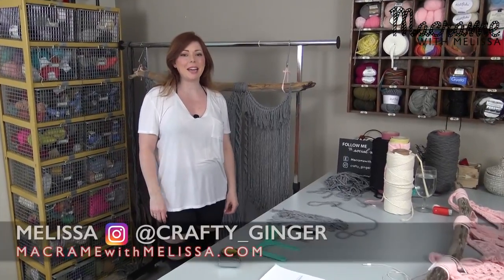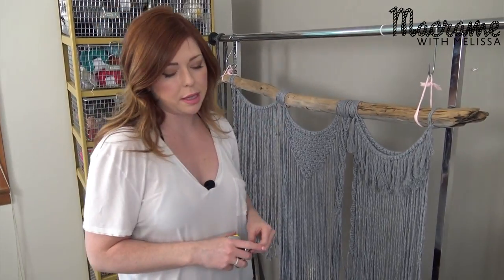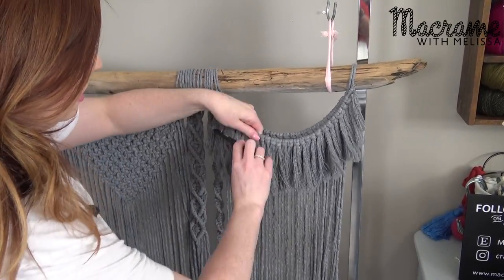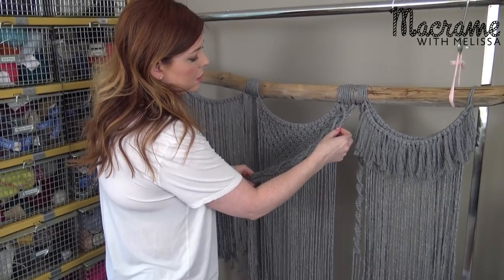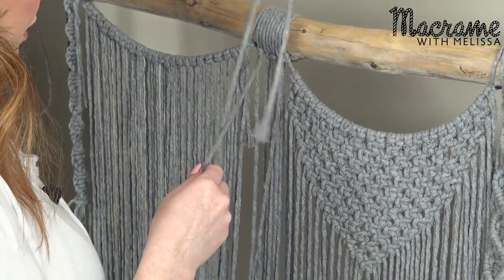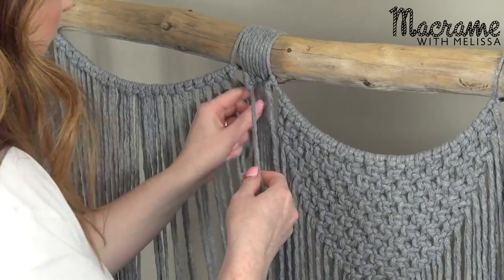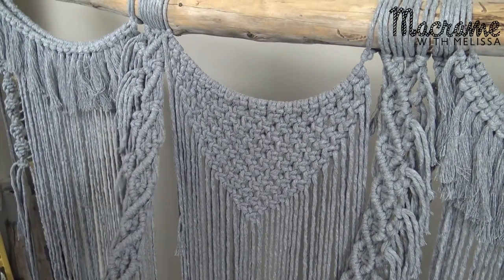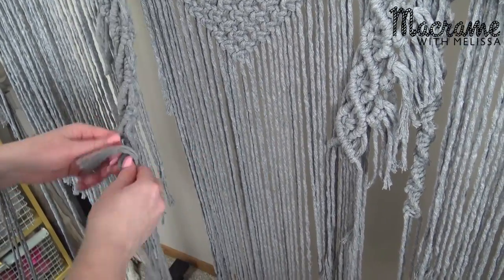Part 2: Advanced Tutorial: DIY Macrame Wall Hanging with Crafty Ginger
Here's My Supply List :
Niroma Studio Bulk Cotton Macrame Cord
Niroma Studio Cotton Macrame Cord (8mm)
Cotton Macrame Cord/Bulk Knotting Rope (6 mm)
Niroma Studio Bulk Cotton Macrame Cord (5mm)
Cotton Macrame Cord/Bulk Knotting Rope (4 mm x 153 yards)
Cotton Macrame Cord/Bulk Knotting Rope (4 mm)
Niroma Studio 3-strand Cotton Rope (3 mm)
SGT KNOTS Twisted Cotton Rope (3/16 inch - 1.5 inch)
Natural White 100% Cotton Braided Cord Rope (5mm)
Metal Macrame Gold Ring
O-Rings Rings Zinc Cast Nickel Plate 9/16 15MM"
addi Express King Size, includes 46 needles
Yarn Swift, Wooden Umbrella Swift Yarn Winder
Knit Picks Yarn Ball Winder
Books I Recommend:
Macrame: The Craft of Creative Knotting for Your Home
Modern Macrame: 33 Stylish Projects for Your Handmade Home
Macrame Pattern Book: Includes Over 70 Knots and Small Repeat Patterns
Macrame for Beginners and Beyond: 24 Easy Macrame Projects for Home and Garden
Macramé at Home: Add Boho-Chic Charm to Every Room with 20 Projects for Stunning Plant Hangers, Wall Art, Pillows and More:

Macra-Mini Key Chain Tutorial #4: coming soon